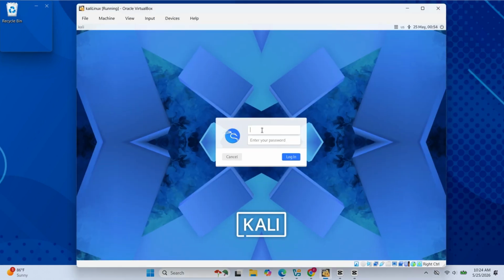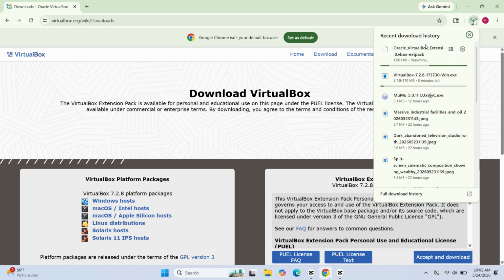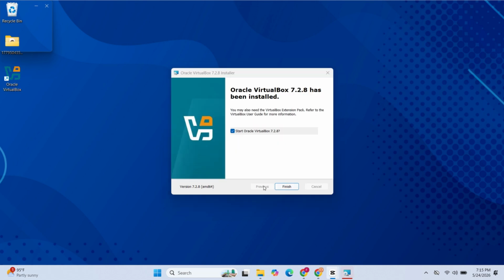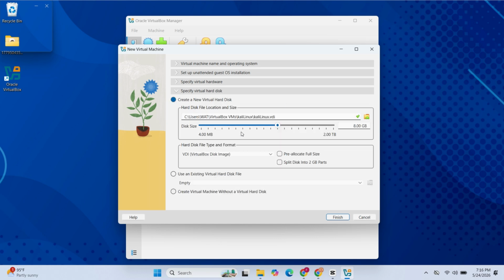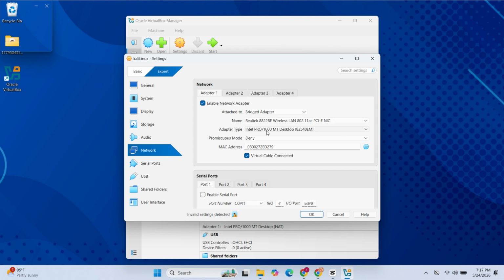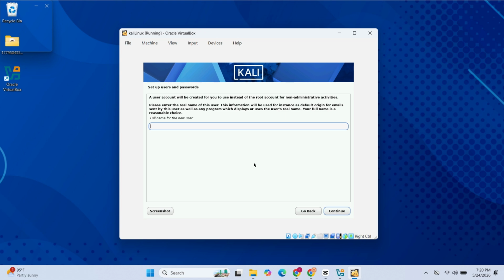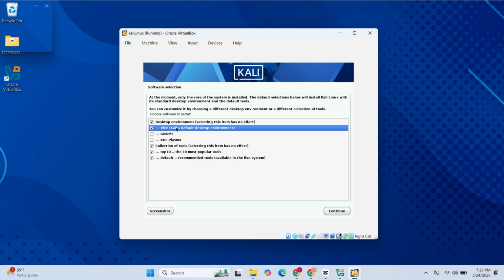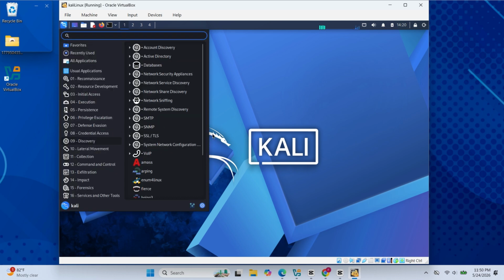Install Kali Linux on VMware Inside Windows | Linux in Windows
Want to install Kali Linux on VMware inside Windows without dual booting? In this step-by-step tutorial, you'll learn how to set up Kali Linux in a virtual machine using VMware Workstation on Windows 10 or Windows 11. This guide is perfect for beginners, cybersecurity students, ethical hackers, and anyone who wants to learn Linux safely without affecting their existing Windows installation.

By the end of this video, you'll have a fully functional Kali Linux virtual machine ready for learning Linux, penetration testing, and cybersecurity practice.

✔️ Download the latest Kali Linux ISO
✔️ Install VMware Workstation on Windows
✔️ Create a Kali Linux virtual machine
✔️ Configure CPU, RAM, and storage settings
✔️ Install Kali Linux step by step
✔️ Install VMware Tools for better performance
✔️ Fix common installation and boot issues

💻 System Requirements
Windows 10 or Windows 11
VMware Workstation
Latest Kali Linux ISO
Minimum 4 GB RAM (8 GB or more recommended)
40 GB free disk space
Virtualization (Intel VT-x/AMD-V) enabled in BIOS

1. Can I install Kali Linux on VMware without deleting Windows?
Yes. Kali Linux runs inside a virtual machine, so your Windows installation remains completely safe and unchanged.

2. Is VMware better than VirtualBox for Kali Linux?
Both work well, but VMware generally provides better performance, smoother graphics, and improved compatibility for Kali Linux.

3. Do I need a powerful PC to run Kali Linux in VMware?
Not necessarily. A system with at least 8 GB RAM and a modern dual-core or quad-core processor is recommended for a smooth experience.

⚠️ Warning
Kali Linux contains advanced security and penetration testing tools. Use them only on systems and networks you own or have explicit permission to test. Unauthorized access or security testing may violate laws and organizational policies.